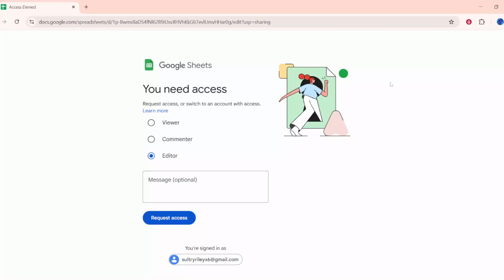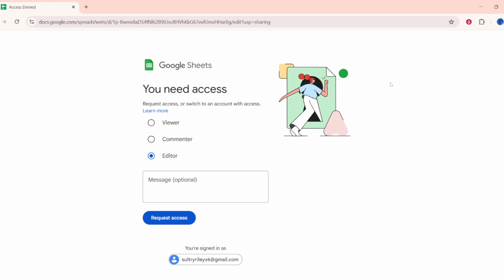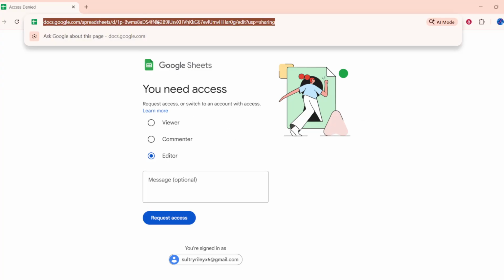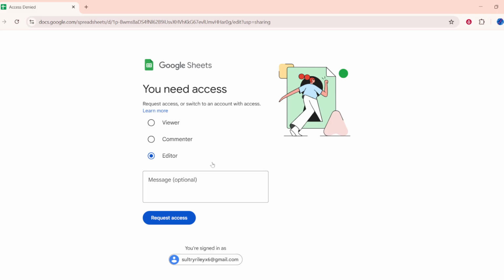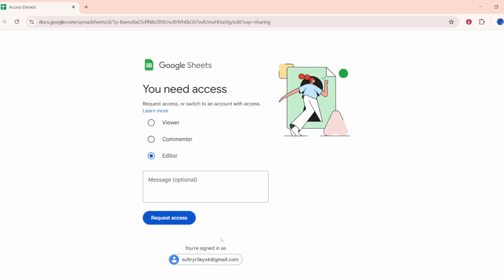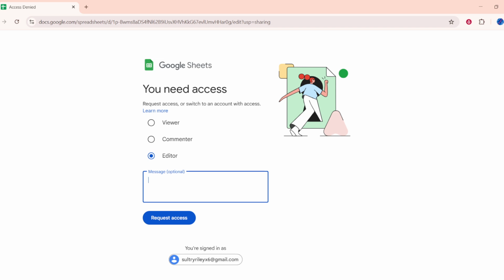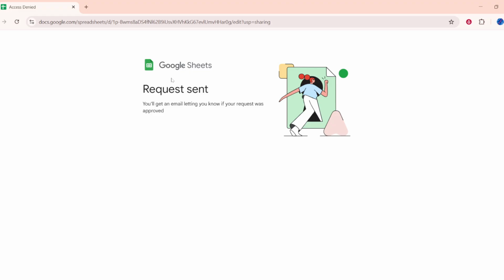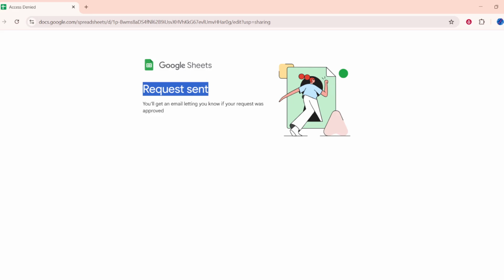How to request access to restricted files in Google Drive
In this video We will show you How to request access to restricted files in Google Drive.